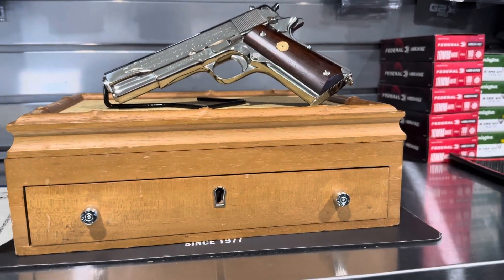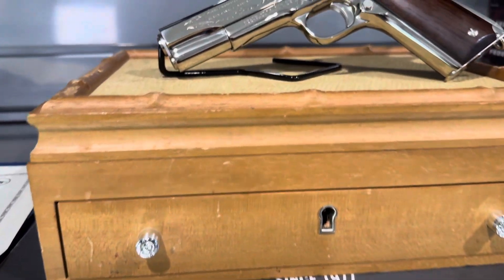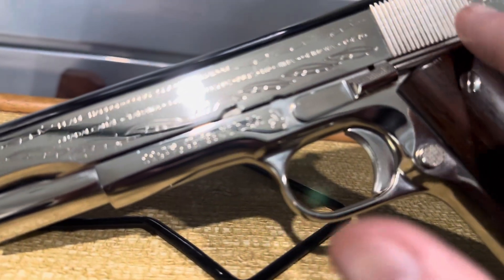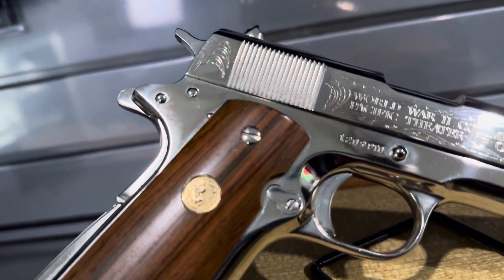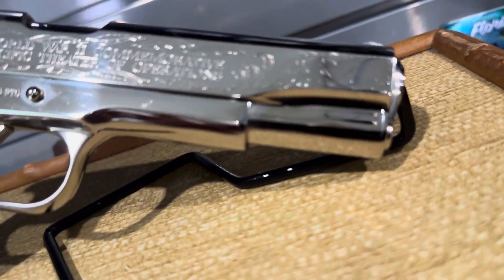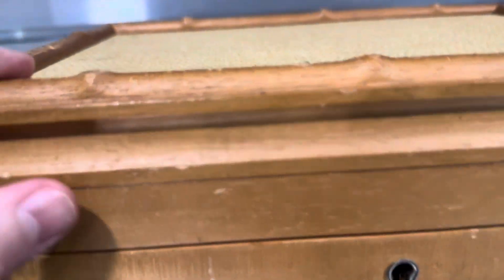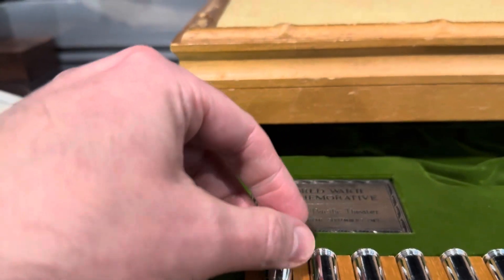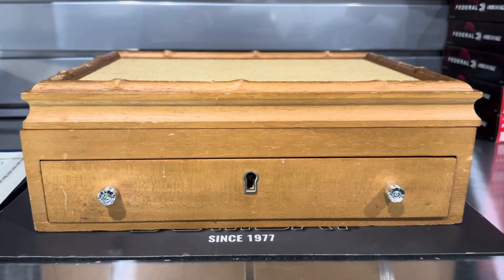1970 Colt WWII Commemorative Asia Pacific Theater - Bright Polished Nickel